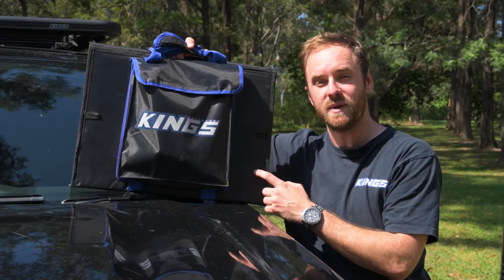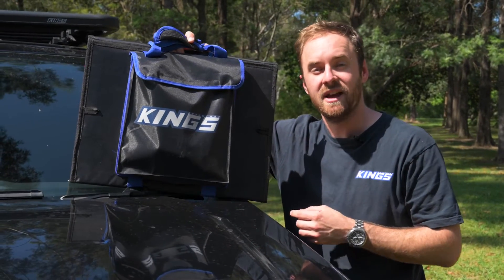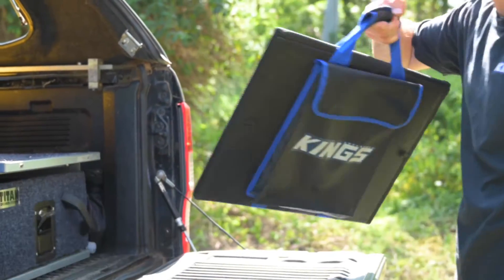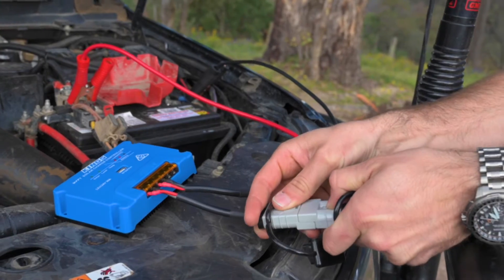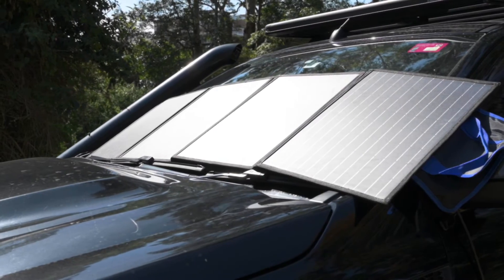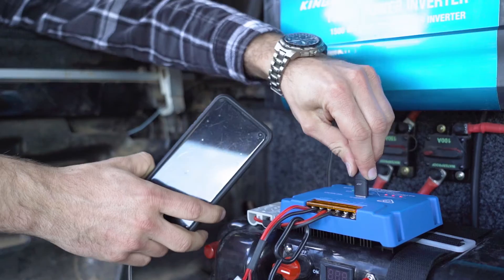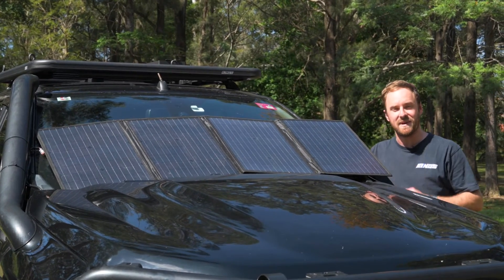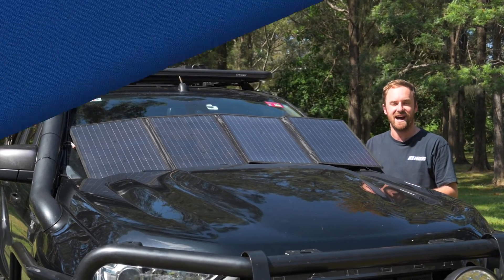Adventure Kings 120W Folding Solar Blanket Kit with MPPT Regulator​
The Adventure Kings 120W Solar Blanket with MPPT Solar Controller is one of the fastest and easiest ways to keep your battery charged up at camp. It's super lightweight and comes with everything you need to charge your camping battery with up to 9.6 Amps of power.

 It folds out in seconds and takes less than a minute to hook up thanks to the quick connect, Anderson compatible plugs, then charges with high efficiency with the included 20A Maximum Power Point Tracking regulator.​